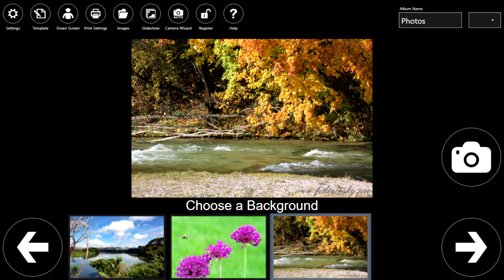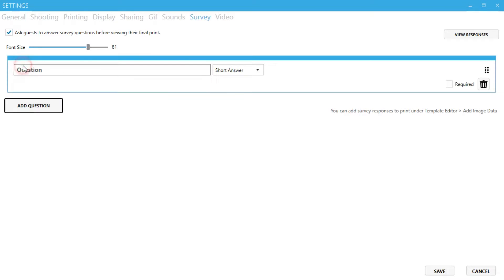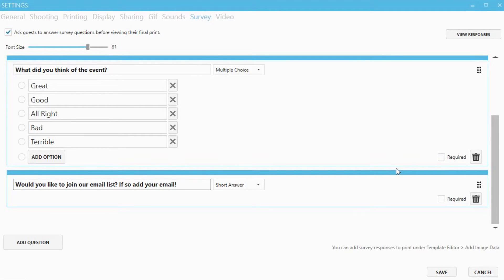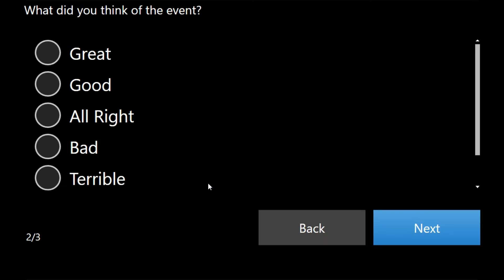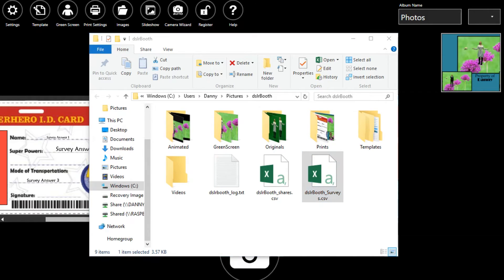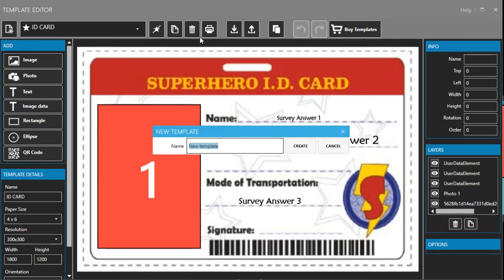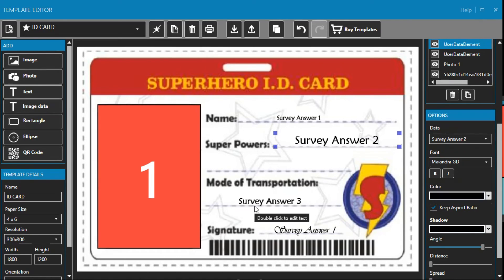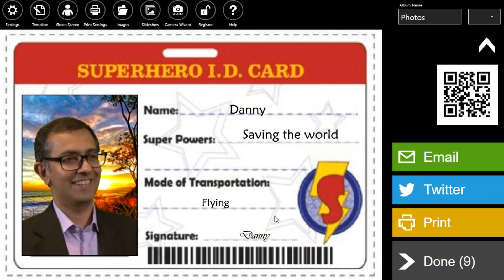Surveys and Data Collection for your Photo Booth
Use dslrBooth to setup a survey and collection information from your guests. You can also add those answers to create customizable prints such as ID cards.